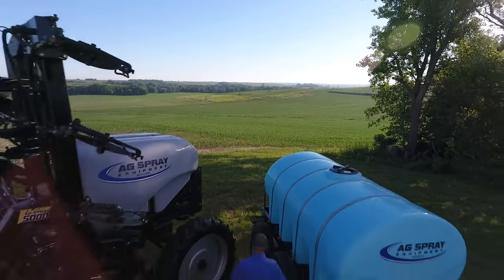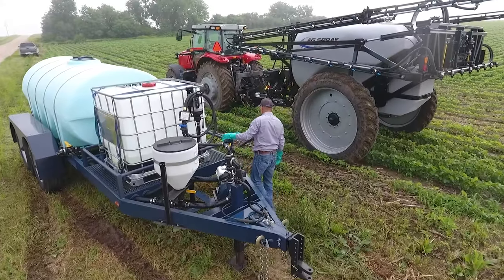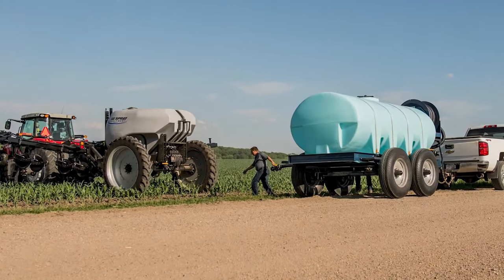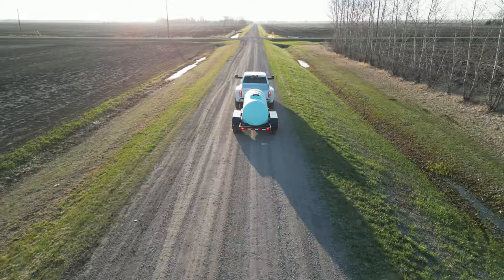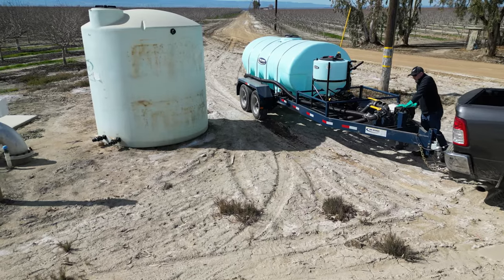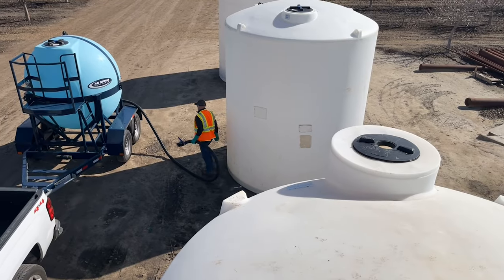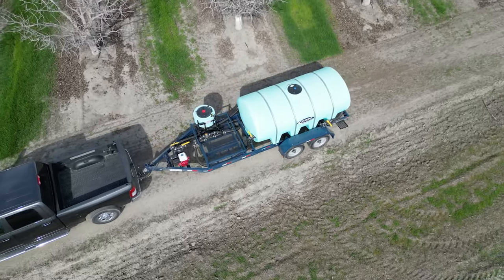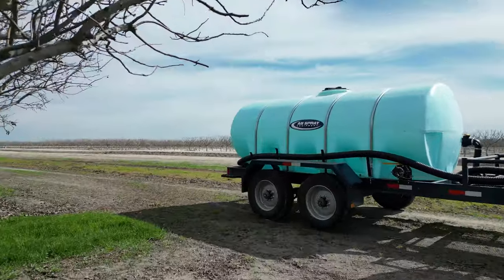Ag Spray - DOT Compliant Nurse Trailers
Ag Spray Equipment, Unparalleled Fluid Transportation Trailers

When it comes to transporting fluids with utmost convenience, Ag Spray Equipment offers two exceptional trailer styles that surpass all expectations. Our standard Ag trailer and the cutting-edge DOT certified nurse trailer are designed to meet the diverse needs of our customers, ensuring fluid transportation anywhere it's needed.

The standard Ag trailer embodies the essence of a fluid transportation trailer, equipped with reliable implement tires. Primarily serving the agricultural market, these trailers boast a rugged design that can withstand even the harshest conditions. As the ag and fluid transportation industry evolves, there is an increasing demand for trailers that can safely cover longer distances while adhering to enhanced safety standards.

Ag Spray Equipment's DOT certified nurse trailers are crafted to not only meet but exceed all federal DOT standards. With advanced features like LED lights and electric brakes, these trailers guarantee the secure transport of fluids on roads and highways. Our DOT certified trailers come complete with a 2 5/16's adjustable height ball coupler, fenders, and high-speed highway tires, ensuring optimal performance. W ith tank sizes ranging from 525 to 1610 gallons, each unit's plumbing can be tailored to fit the unique requirements of every customer, commonly available in 2 or 3-inch sizes.

To safeguard durability, each trailer boasts a heavy-duty frame protected by a high-quality powder coat paint. Furthermore, the steel frame is backed by an impressive five-year warranty, assuring our customers of its superior quality. For those in need of larger capacities, our trailers ranging from 1010 gallons to 1610 gallons can be customized with a 5-foot extended frame, providing a spacious 4-foot platform complete with a removable side rail. This versatile platform can accommodate various items, from 275-gallon chemical totes to inductor tanks and hose reels.

At Ag Spray Equipment, we take pride in being the industry leader in liquid handling equipment. For more detailed information, we encourage you to reach out to your local Ag Spray Equipment location or authorized dealer. Experience the pinnacle of fluid transportation trailers with Ag Spray Equipment, where excellence is our standard.